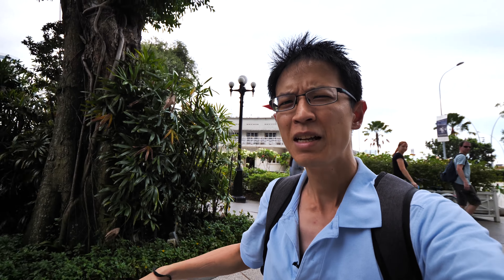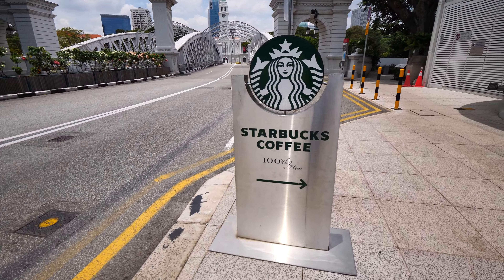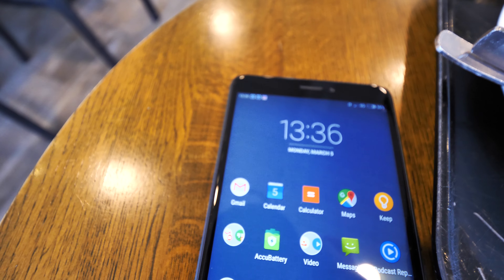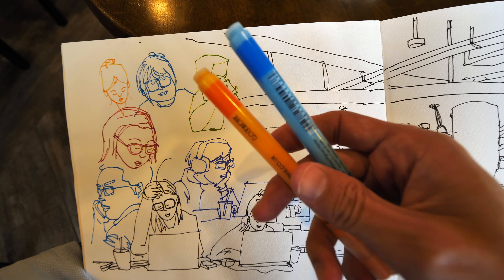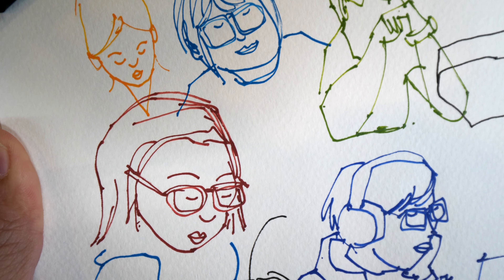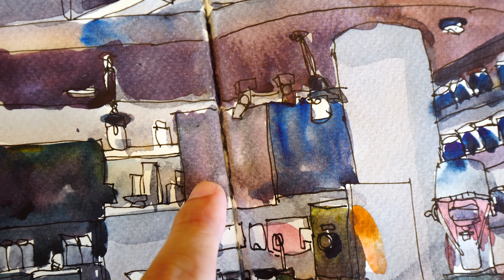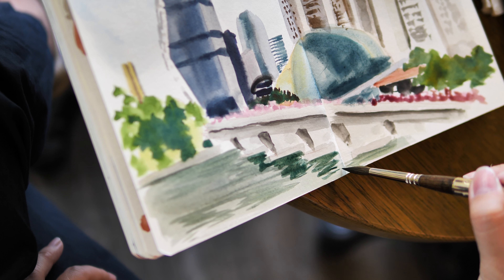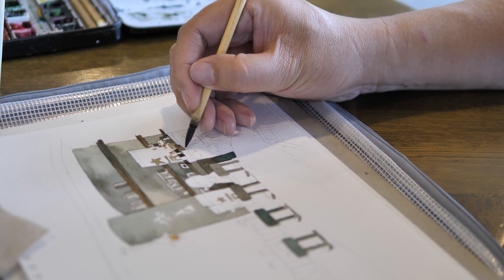Fullerton Waterboat House (Cafe Sketching) 12 Mar 2018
Hanging out with my sketching friends at the Fullerton Waterboat House for some afternoon sketching in air-con comfort.